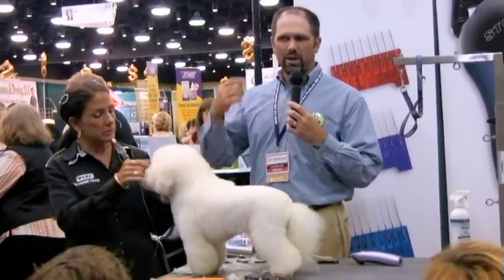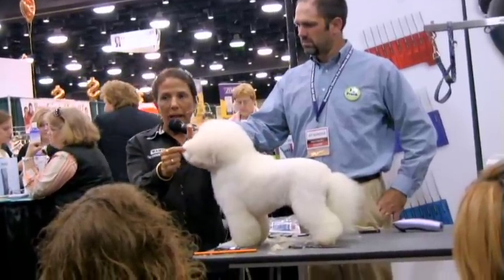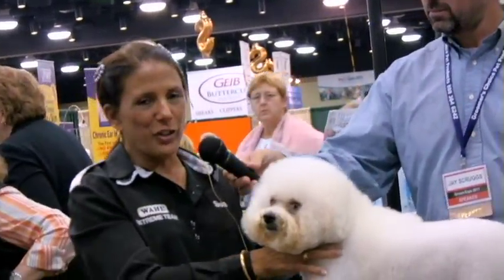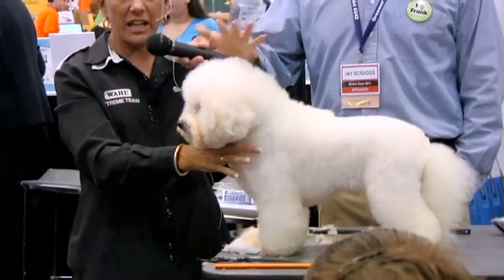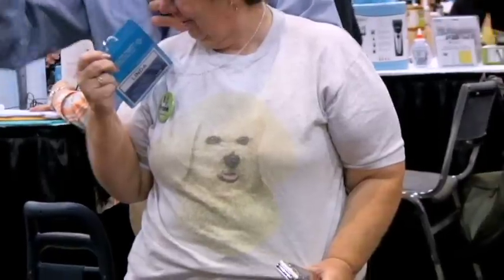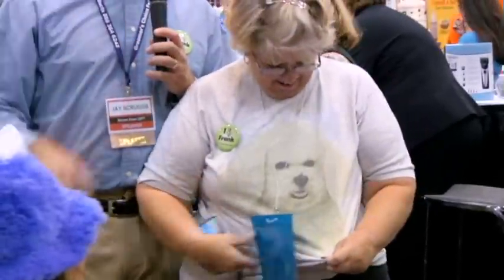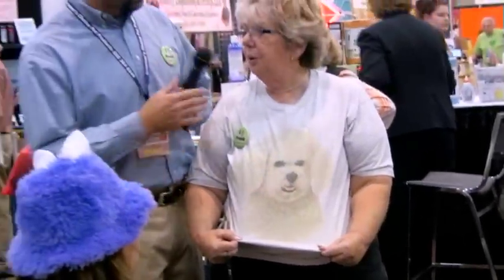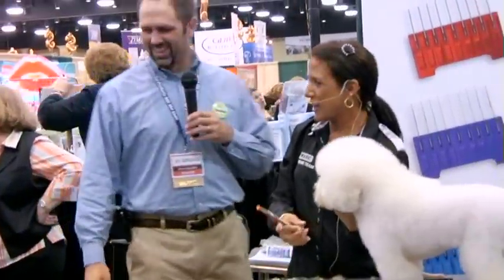Sue Zecco Setting a Bichon's Ears